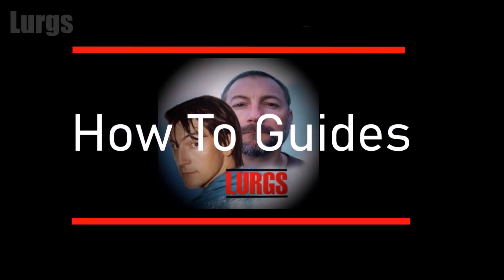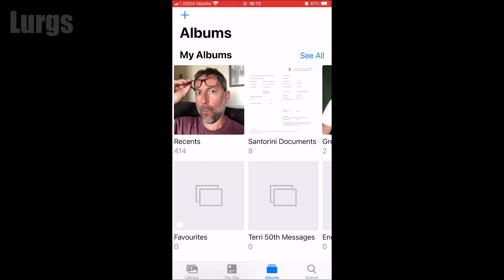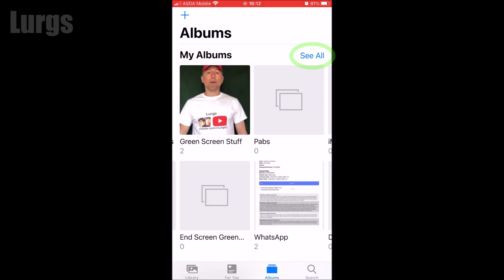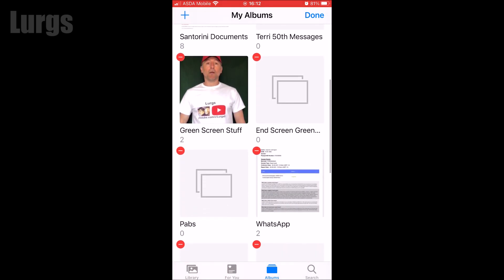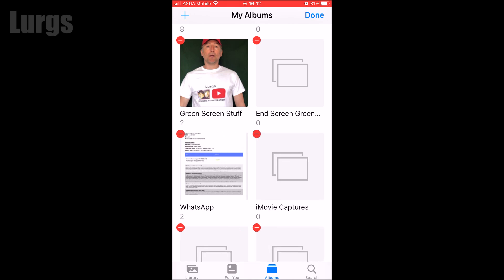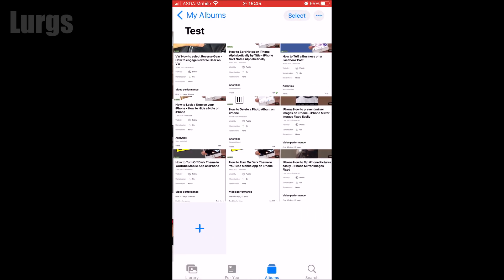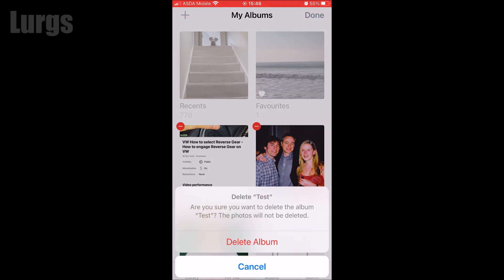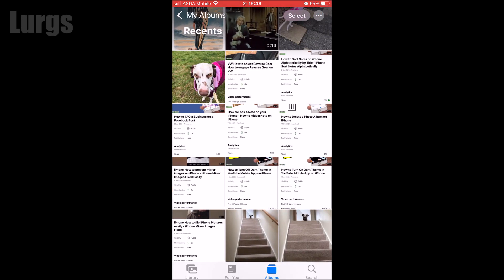How to delete Photo albums on iPhone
iPhone how to delete a photo album.
In this quick iPhone tutorial video I will show you How to delete Picture Albums on your iPhone. iPhone photo albums are a handy way to organise your photos and videos but you may want to housekeep and delete any empty albums (How to delete empty album on iPhone).
If you delete an iPhone photo album it doesn't permanently delete any photos or videos inside it, these still remain on your iPhone.

Other useful How To Guides to help you save ⏱TIME and 💰 MONEY:
TECHNOLOGY